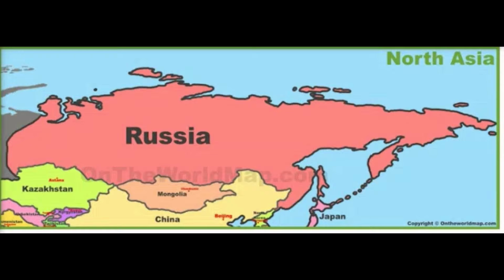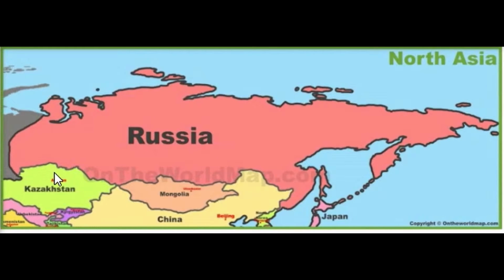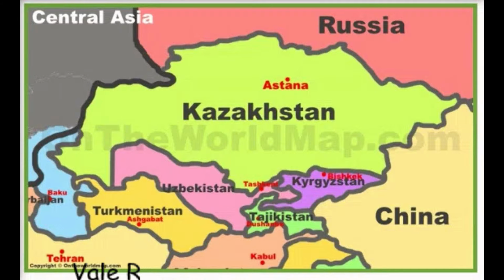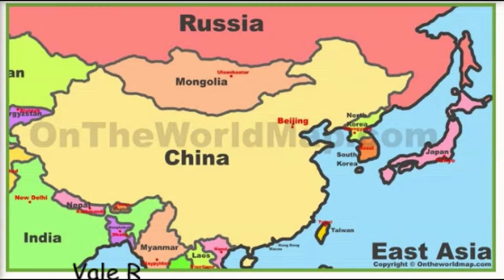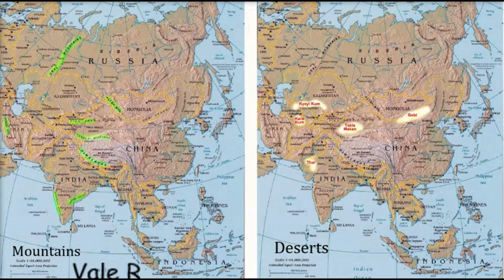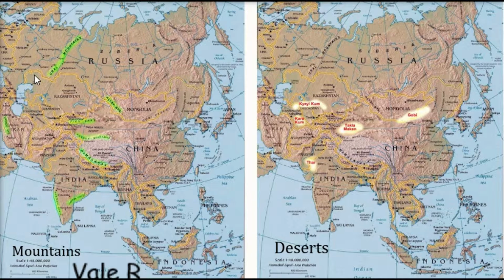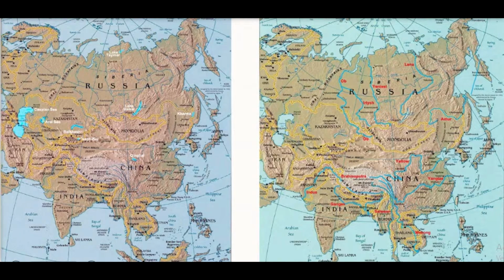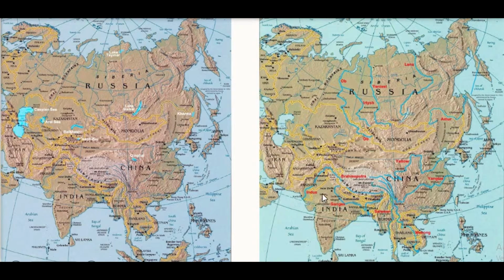The Wonders of Asia for Kids - World Geography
CATION: This video have been made by students.